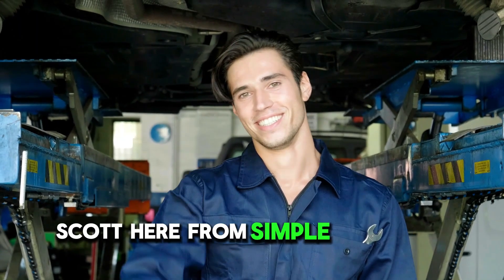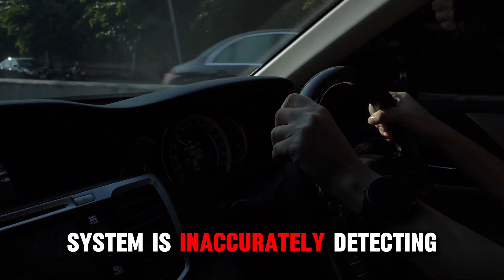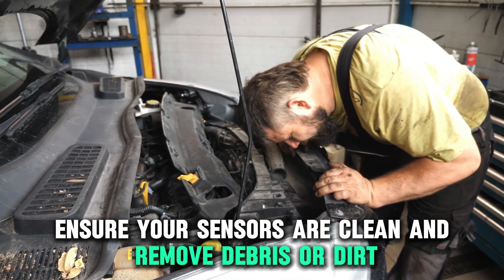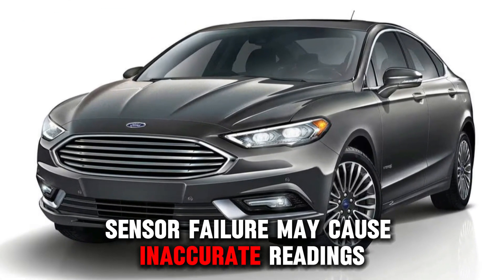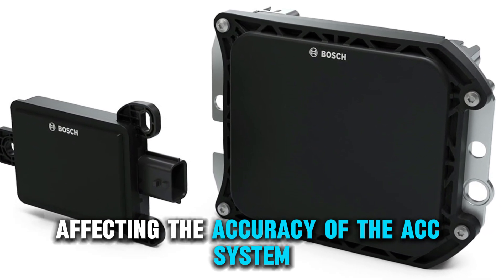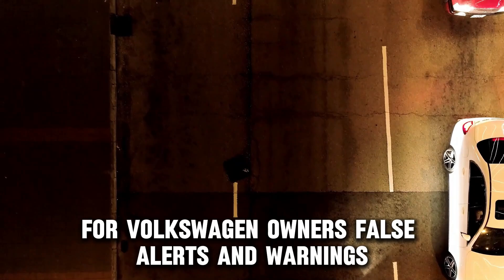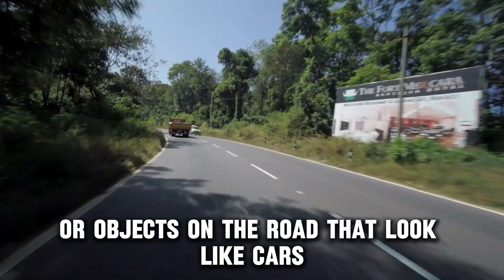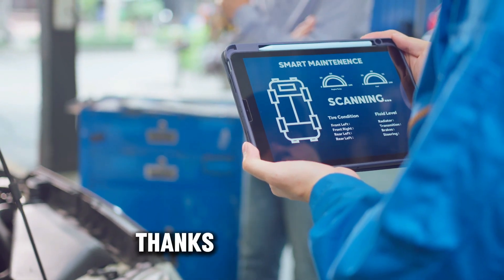Adaptive Cruise Control Problem On Honda, Ford And Volkswagen (Causes And How To Fix)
Adaptive Cruise Control Problem On Honda, Ford And Volkswagen (Causes And How To Fix). In this video tutorial I will show you how to fix adaptive cruise control problem on Honda, Ford and Volkswagen.

Honda
Inaccurate distance measurement
If you have a Honda, it is possible that your car’s adaptive cruise control system is inaccurately detecting the distance between the car in front and your car. This can cause the car to accelerate or decelerate unexpectedly, which may also activate other safety features like brake assist or collision mitigation. Such an issue can stem from a faulty radar unit, bad weather conditions, or dirty sensors.

To resolve this problem, ensure your sensors are clean and remove debris or dirt. In bad weather, rely on manual driving instead of adaptive cruise control. If these do not resolve the issue, you may have a faulty radar unit, so seek professional input.

Ford
Sensor malfunctions
For Ford owners, sensor failure may cause inaccurate readings or sudden deactivation of the adaptive cruise control system. Sensor malfunctions to the system may be caused by software or electrical issues, damage to the sensors by external attributes, namely road salt or debris, or wear and tear. Additionally, the front radar unit may become misaligned, affecting the accuracy of the ACC system.
It is also likely that you are dealing with a blocked or misaligned sensor. Some solutions you should consider are regular maintenance and cleaning of the sensors, replacing worn-out or damaged sensors, recalibrating the sensors, or updating system software.

Volkswagen
False alerts and warnings
For Volkswagen owners, false alerts and warnings may be causing your car’s ACC system to mistakenly identify an obstacle on the road or a possible collision. False alerts and warnings are caused by obstructions in the sensor’s view or environmental elements, namely snow or heavy rain. Other reasons include issues with the system’s software, low sensor battery, or objects on the road that look like cars. To solve this problem, frequently clean and maintain the cameras and sensors of your car’s ACC system. If the problem becomes a regular occurrence, seek input from a certified technician. You can also consider updating the software or recalibrating the ACC system.